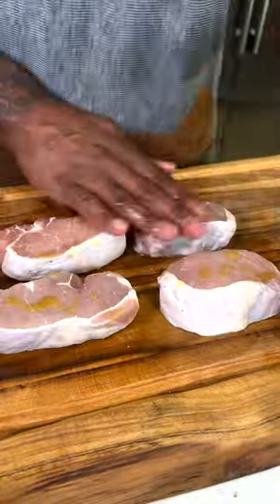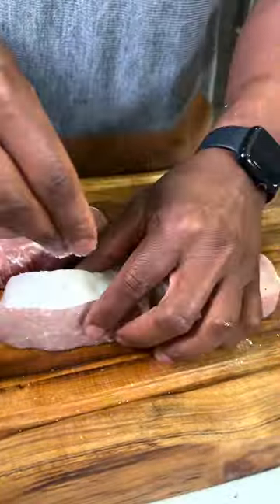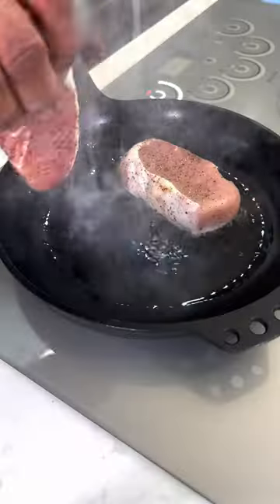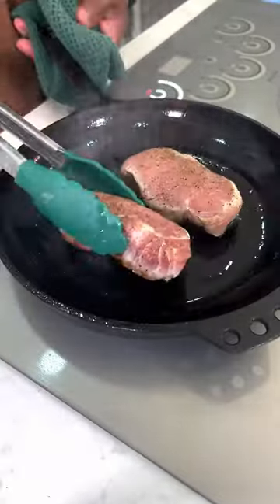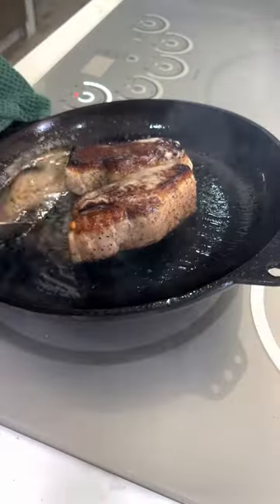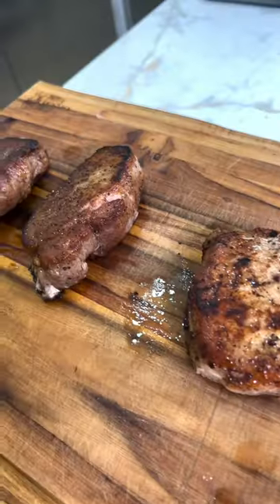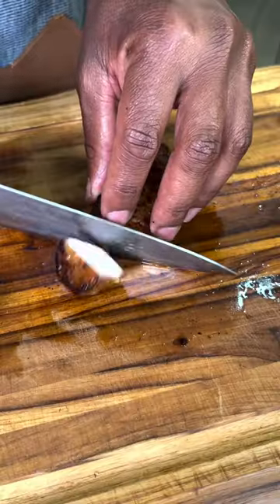How to Pan-Sear Pork Chops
Are you suffering from overcooked pork with texture that resembles old shoe leather? Well suffer no more. Repeat after me: no more overcooked pork! Follow along for perfect pan-seared pork chops every time.

High-quality pork chops, like Omaha Steaks Boneless Pork Chops, taste amazing when cooked properly and should be moist and slightly pink in the center. The easiest and most accurate way to ensure this is to use a digital meat thermometer when cooking. The FDA-recommended safe cooking temperature for pork is 145°F. Not 160°F or 165°F. You can safely stop cooking your pork when it reaches 140°F and allow it to rest for 5–6 minutes before serving. The meat will continue to carryover-cook to 145°F after you remove it from the heat source.

Pork chops cooked to 160°F or higher are going to be dry and flavorless, especially if you’re not using a sauce.